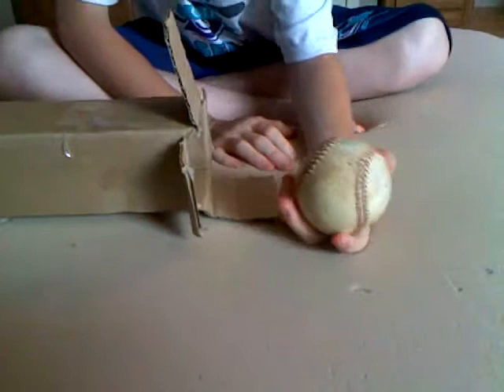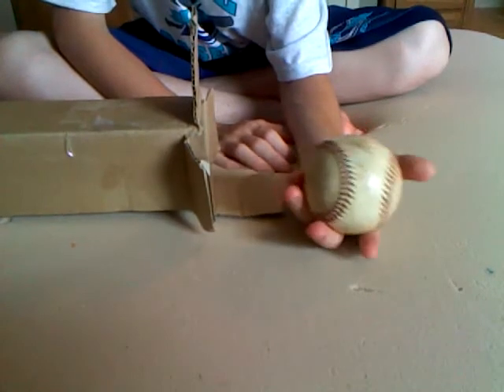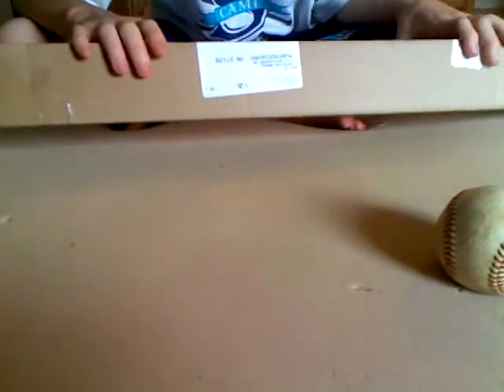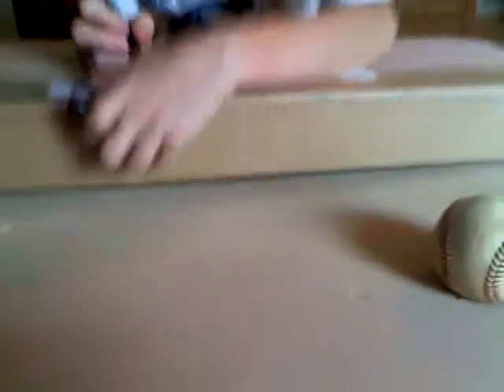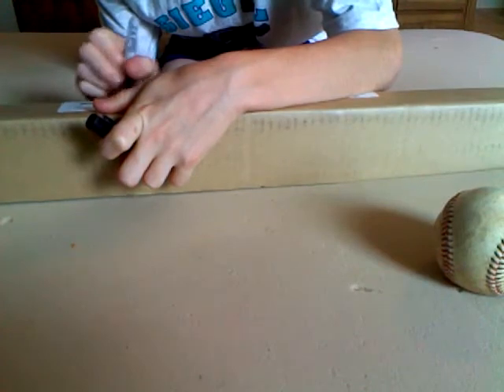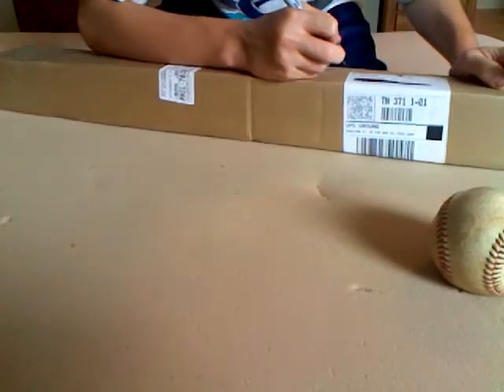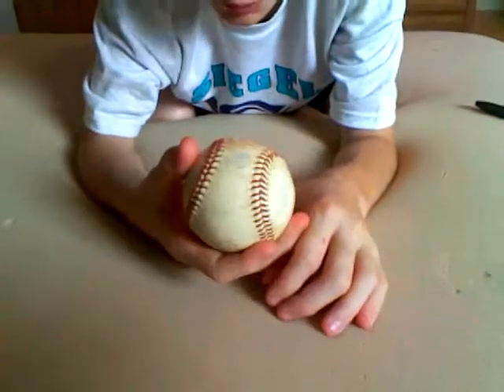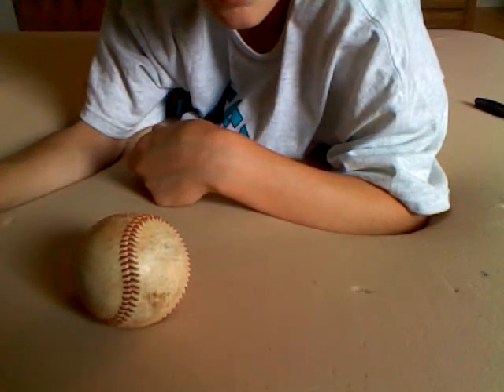Unboxing Mystery Mail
This is interesting, it was supposed to be sent to me, because it had my address, but it said ti was 3 lbs and it was a baseball, not 3 lbs. Used baseball. This is weird. Oh Well, mystery mail is always interesting!!!